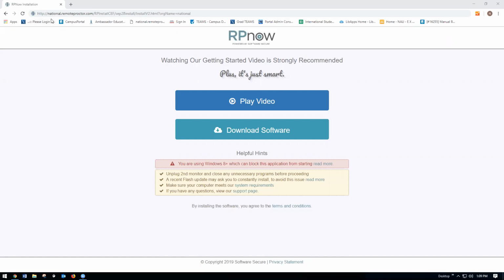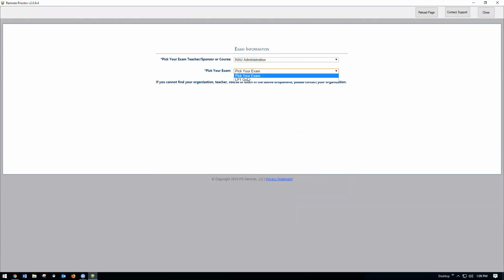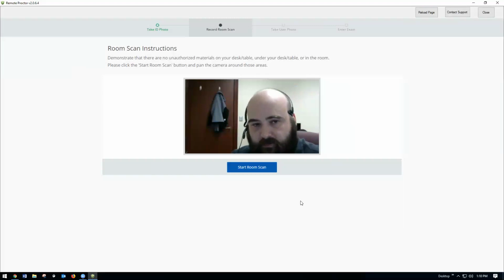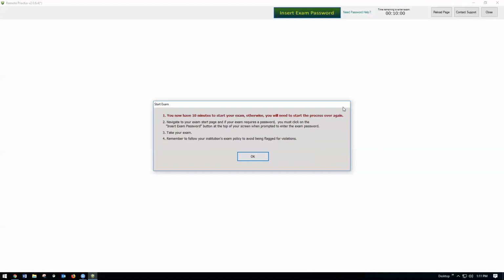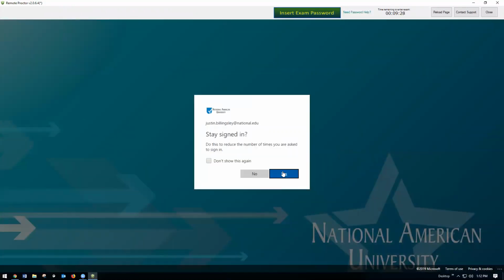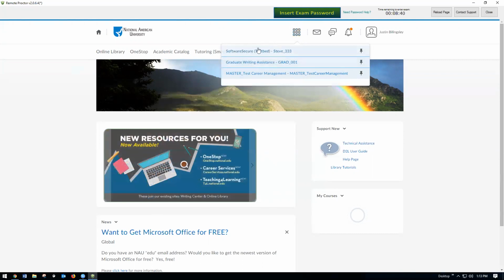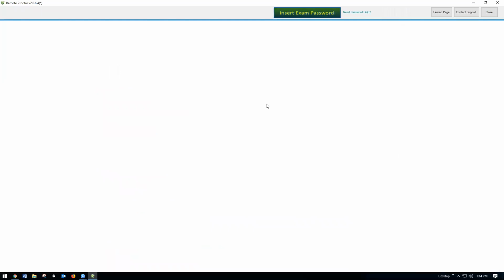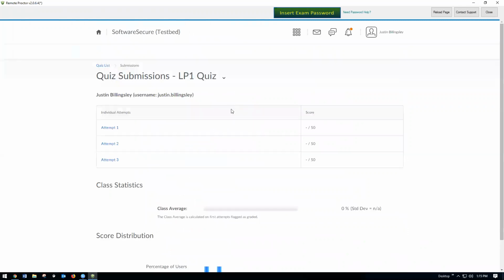NAU RPNOW Instructions